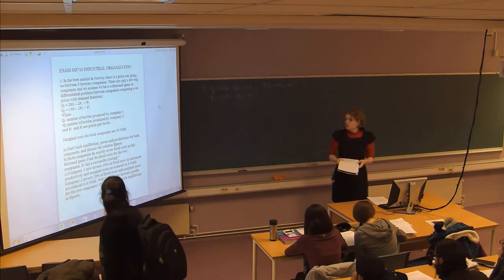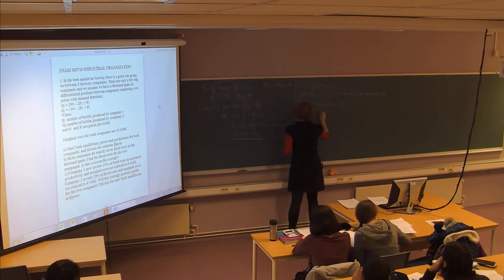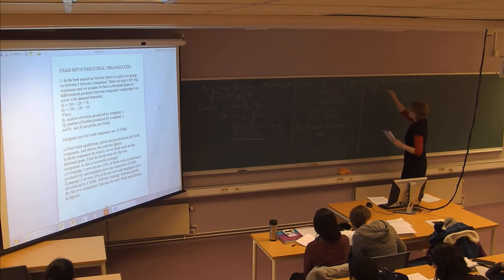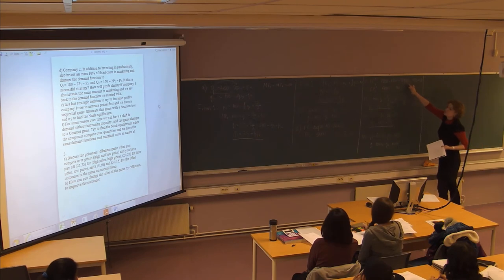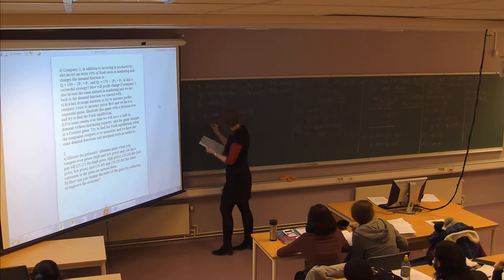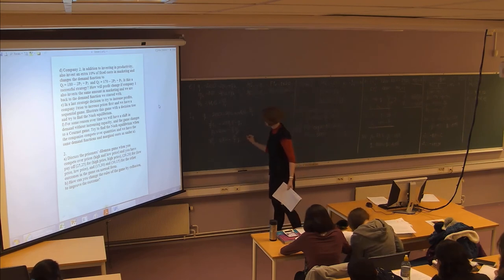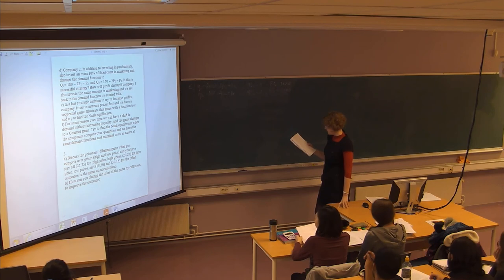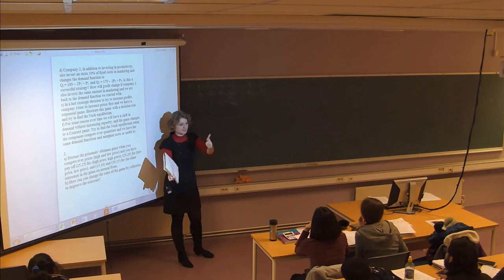01-F-32 Forelesning SØK710 (28. nov. 2014)